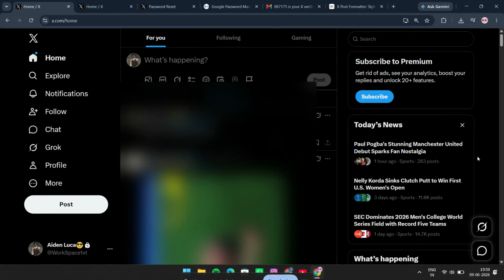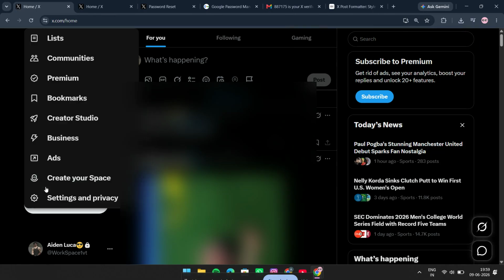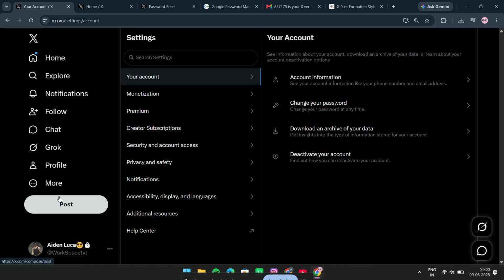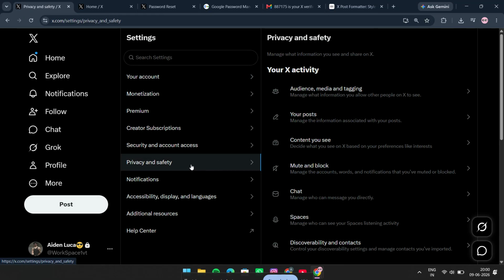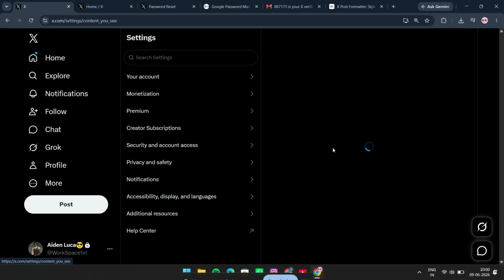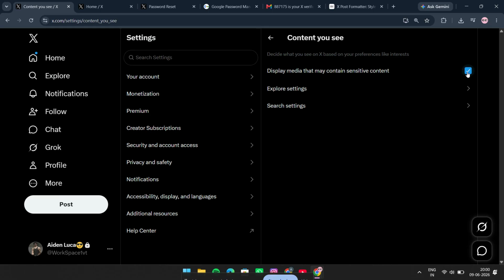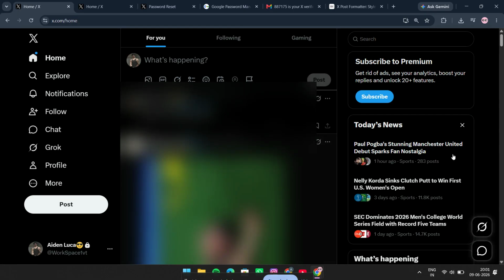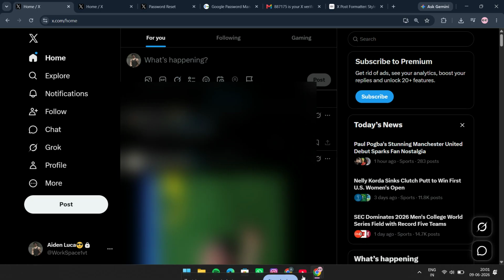How To Remove The Content Warning On X.Com / Twitter (Easy Guide)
Learn how to remove the content warning on X.com / Twitter by enabling sensitive media in your privacy and safety settings. Follow this quick step-by-step guide to view media that may contain sensitive content.

🕚Timestamps:
0:00 Intro
0:18 Open More Menu
0:32 Go To Settings And Privacy
0:44 Open Privacy And Safety
0:56 Enable Display Media That May Contain Sensitive Content
1:14 Refresh And Check The Result

✍️What You'll Learn In This Video:
• How To Enable Sensitive Media Display
• How To Remove Content Warnings On X
• How To Refresh X After Changing Settings

💡Pro Tips:
• If you don’t see the option right away, refresh the app or page.
• Make sure you’re signed into the correct X account before changing settings.
• Some sensitive content controls may vary by device or region.
• If the checkbox is already enabled, try logging out and back in.

🌐 Access X Here:
  x.com

🌐 Access X Help Center Here:
  help.x.com